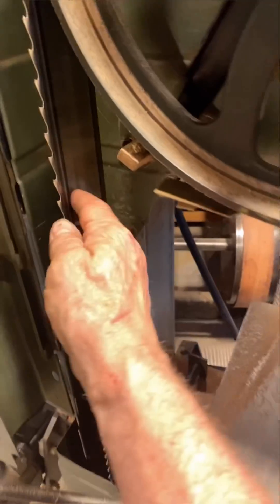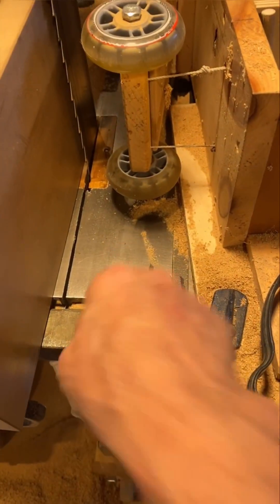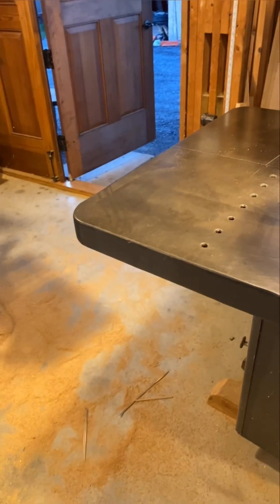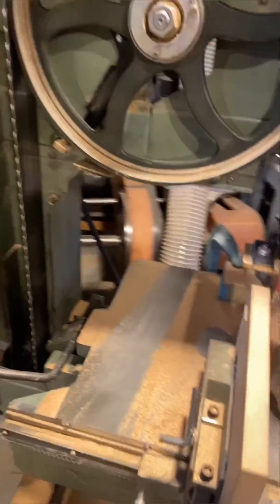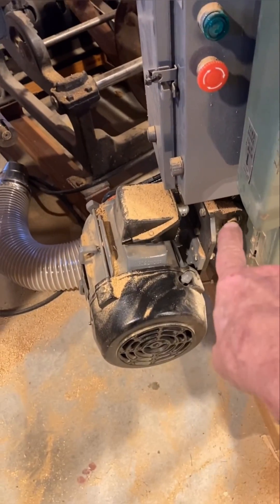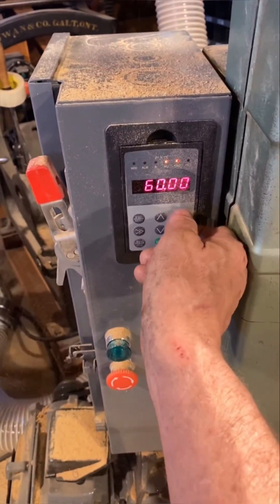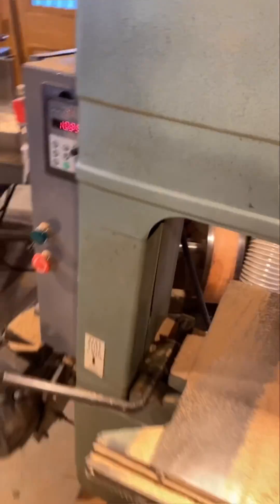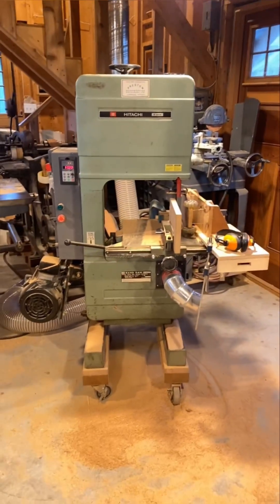Wadkin Temple VFDs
If you’re unaware, I have help the community convert single phase power to three phase with my VFD‘s, and have well over 3000 satisfied customers. I stock up to 15 hp and can get up to 30 hp for single phase input to three phase output, my service walks you through step-by-step regardless your experience Converting three phase machines to single phase.

￼ All I need is a picture of the motor tag and you’ll be in 3phase Nirvana ￼wadkintemple